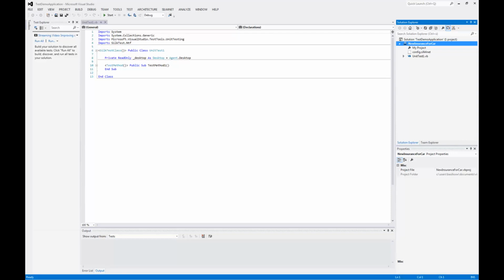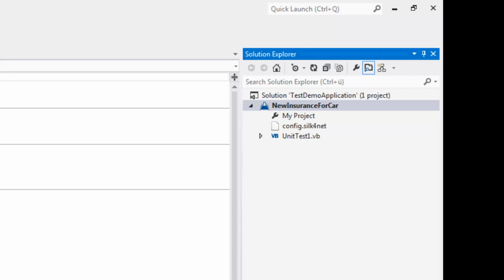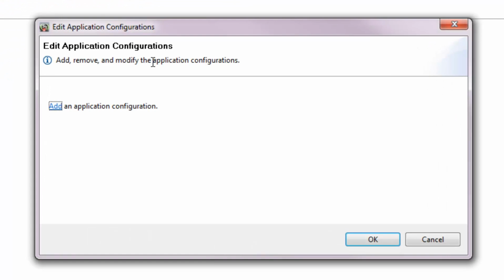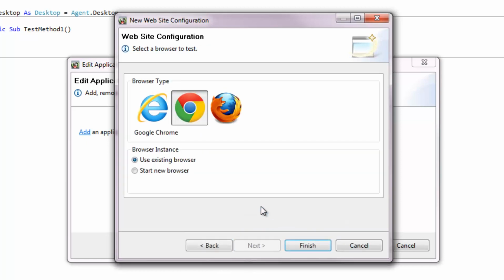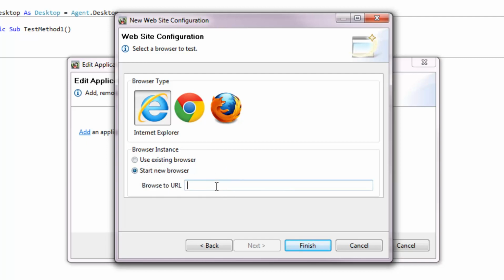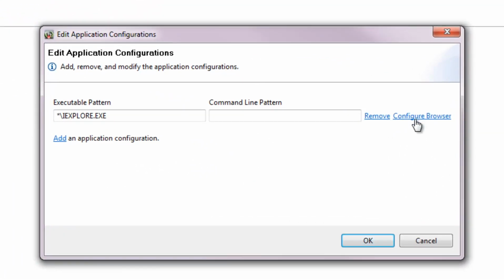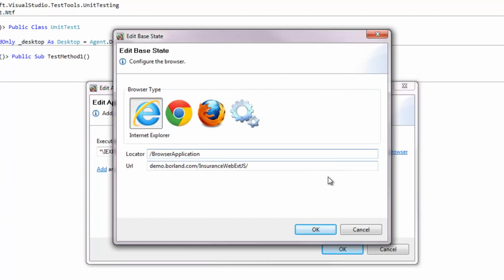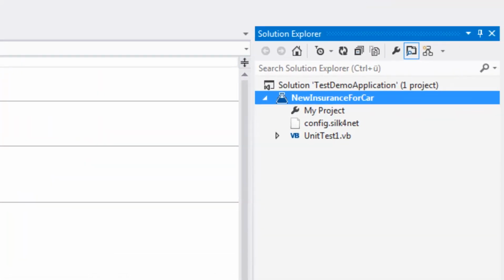Adding and Editing an application configuration in a Silk4NET project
This video outlines the steps to add and edit an application configuration in a Silk4NET project, the Silk Test client for VB.NET and C# developers.